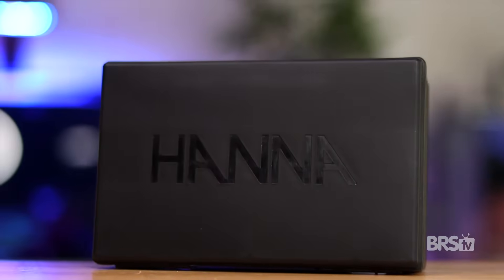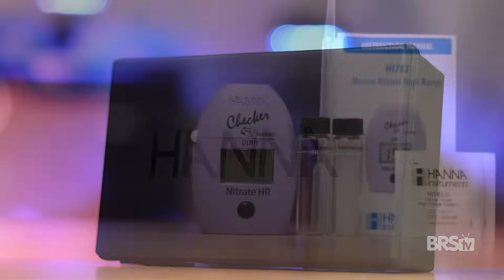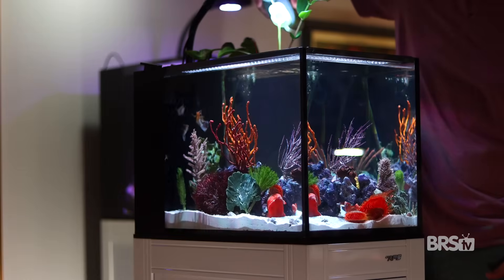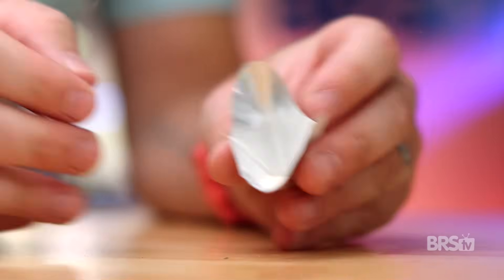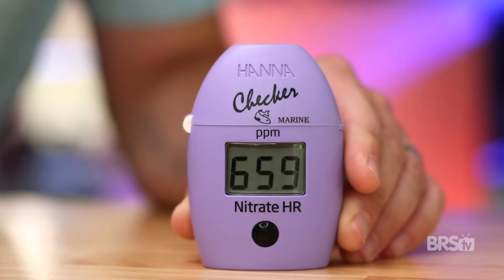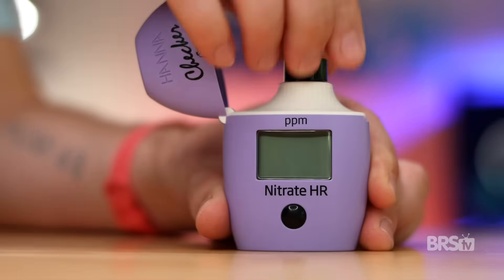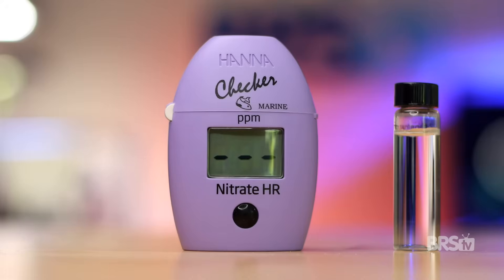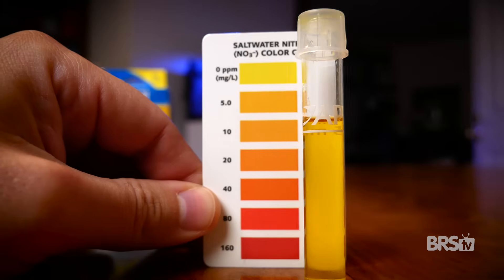Find Your Reef Tank’s Nitrate Levels WITHOUT Relying on Your Eyes! Hanna Nitrate HR Checker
Checking nitrates doesn't have to be a chore! Standard reagent based test kits in the marine aquarium hobby rely on our eyes to read the color change in a sample to get results, which can be subjective and can lead to inaccuracies in our results. The Hanna Instruments Nitrate HR Checker does the hard work for you and, with a single reagent to use, makes testing a breeze with accurate results! .